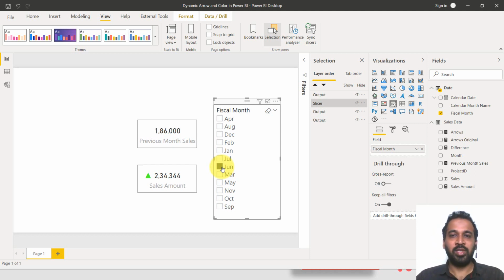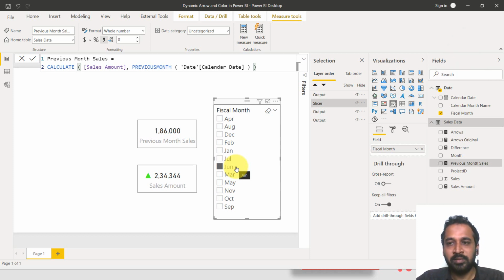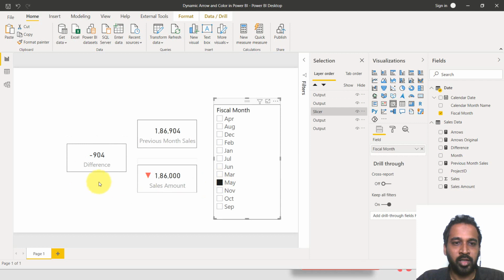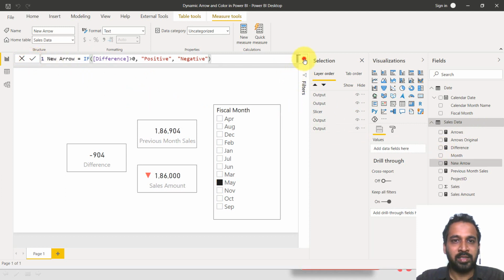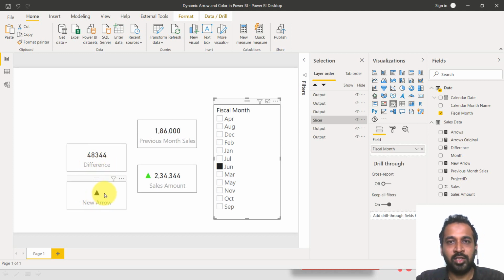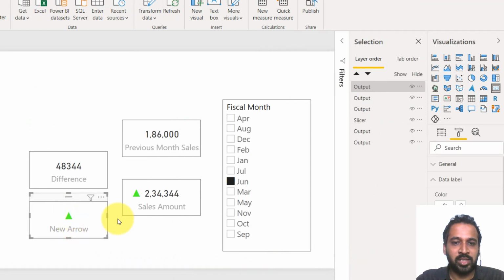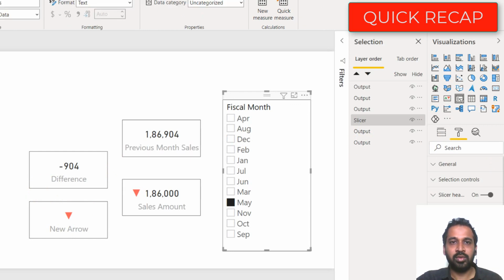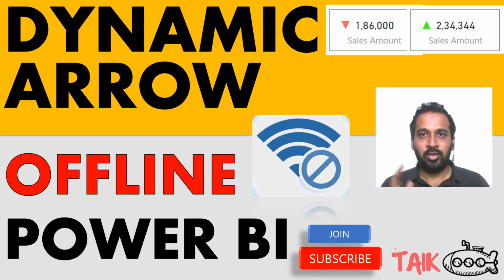Offline Dynamic Image in Power BI Tips TAIK18 (15-10) Power BI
Some people want the image to be available when accessing through Power BI Desktop offline, yes, it is possible